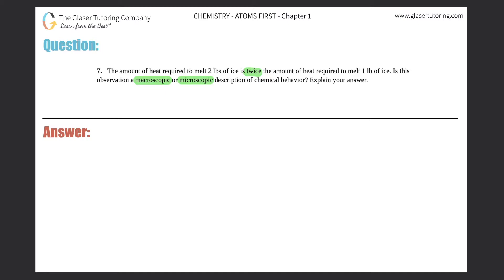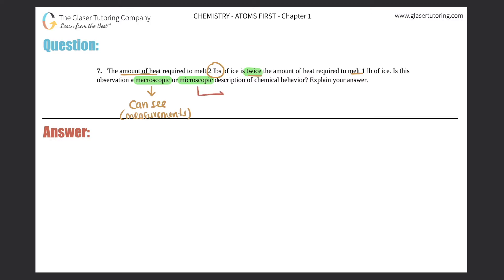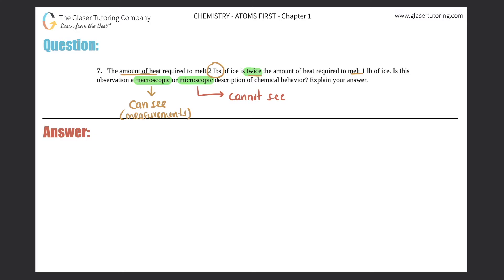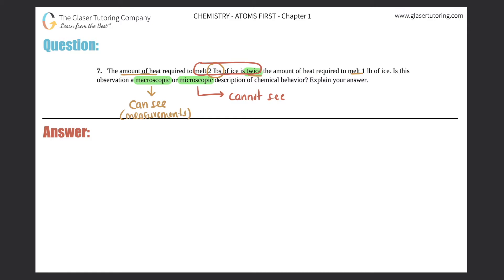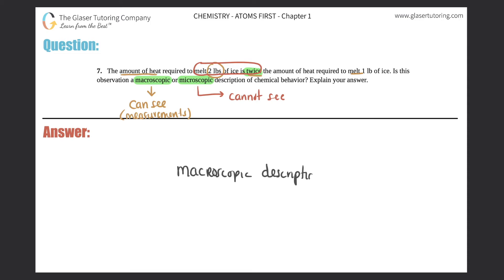1.7 | The amount of heat required to melt 2 lbs of ice is twice the amount of heat required to melt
The amount of heat required to melt 2 lbs of ice is twice the amount of heat required to melt 1 lb of ice. Is this observation a macroscopic or microscopic description of chemical behavior? Explain your answer.